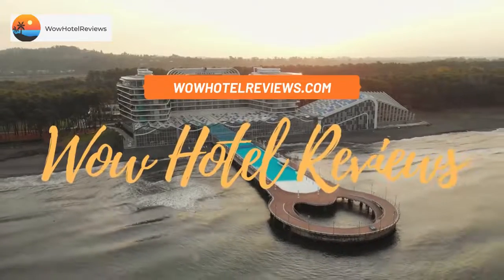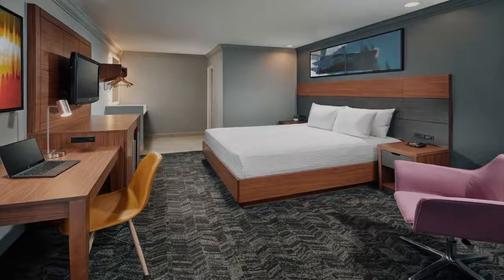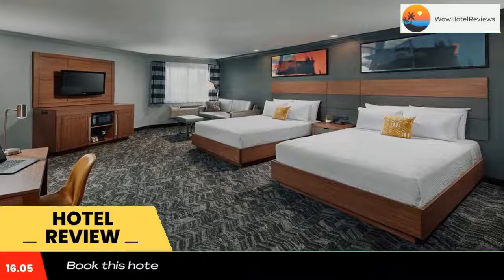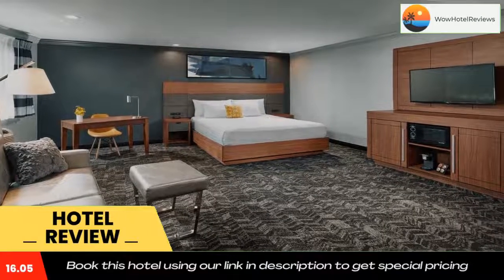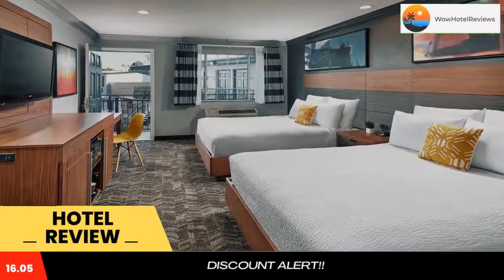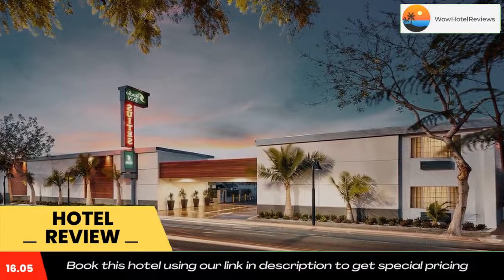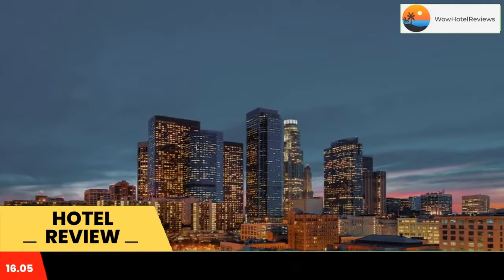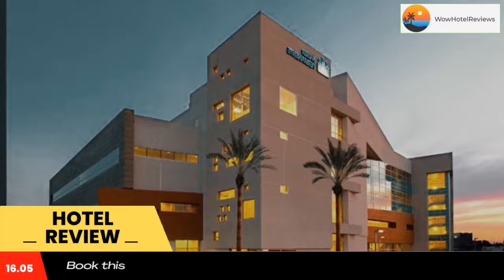Studio Inn & Suites at Promenade Downey Review - Downey , United States of America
Studio Inn & Suites at Promenade Downey

Long Beach Airport and Interstate 105 are just minutes from this Downey, California hotel. The hotel offers free WiFi and an outdoor pool.
The Studio Inn & Suites at Promenade Downey offers rooms with a mini-refrigerator and cable TV. A dining area is also included in every room.
Disneyland and Universal Studios are a short drive from the Downey Studio Inn & Suites. Knott’s Berry Farm amusement park is 13 mi away.